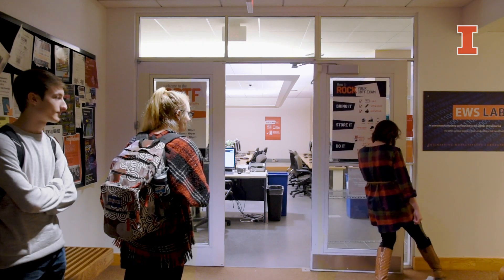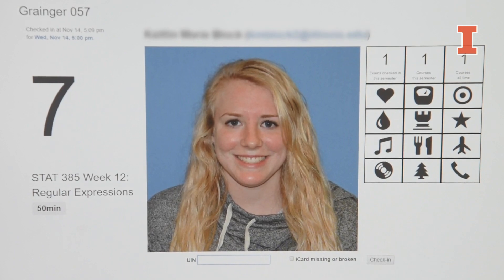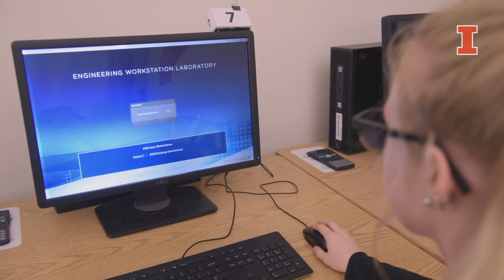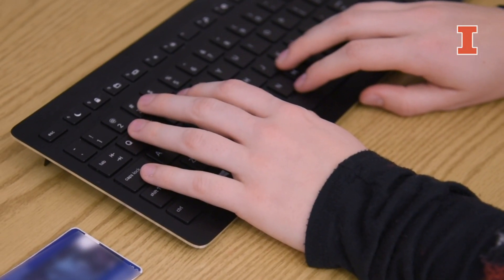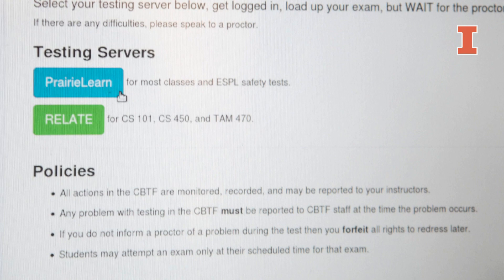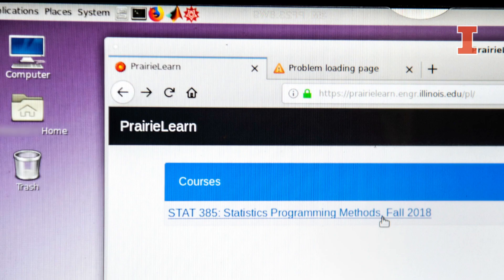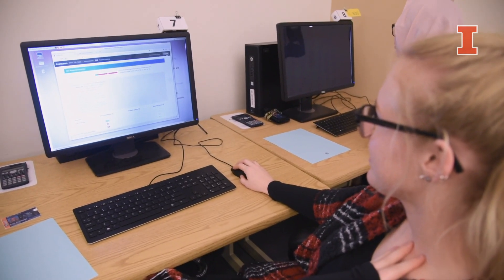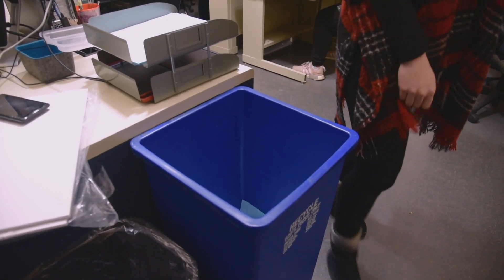CBTF tutorial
Let us help your experience taking exams at the Computer-Based Testing Facility (CBTF) go smoothly.